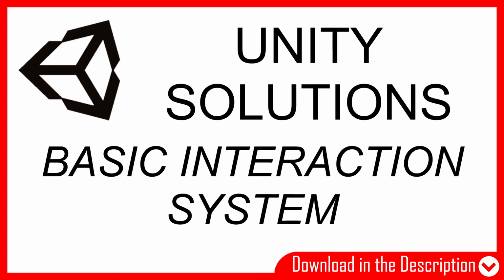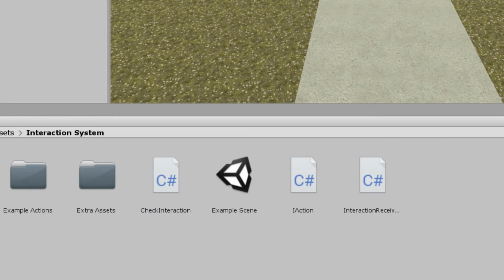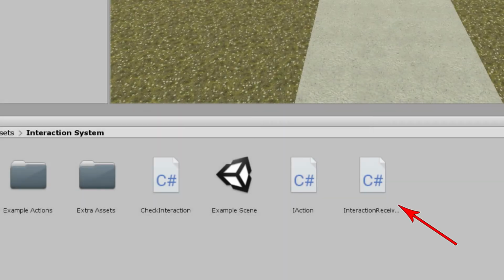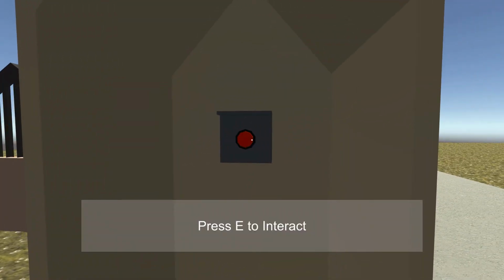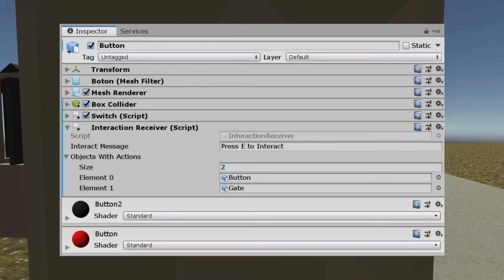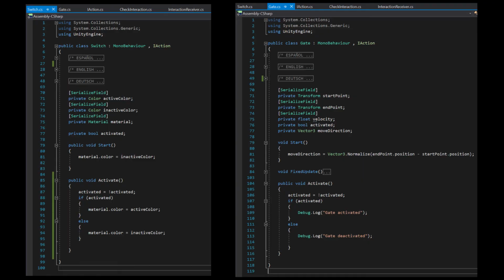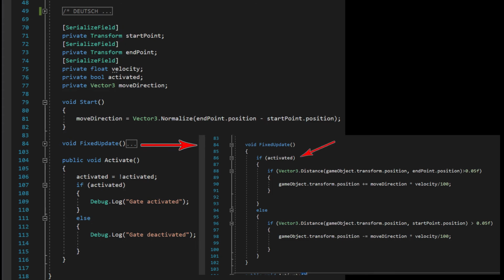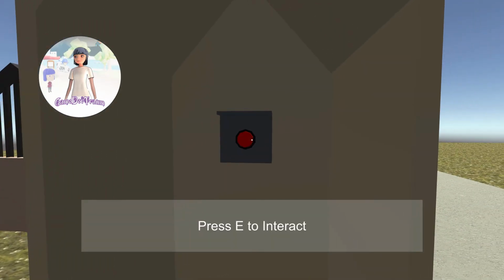⏬📎 { Basic Interaction System for First Person Character in Unity } - Download Solution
Basic interaction system for a first person character in Unity, downloadable package.

This system allows a first person character to detect interactive objects in the scenario when he is at a certain distance from them, by pressing E he can activate these elements making all the actions associated to them to be triggered. For example with this system you can activate 3d buttons, switches, levers, interact with npc, collect objects, trigger cinematics, change the scene or even perform several actions.

In the downloads come two examples of actions to integrate into the system, one is to change the color of a button and the other to open a gate.

*LINKS*